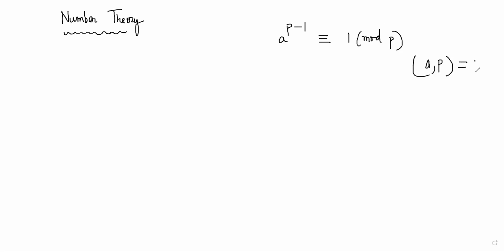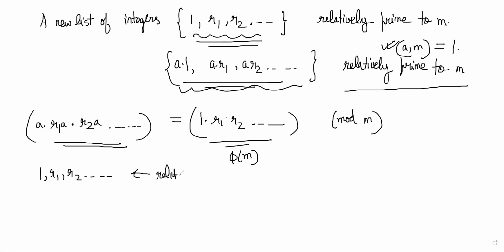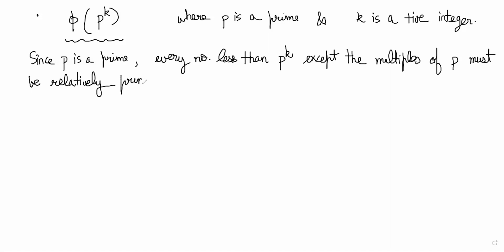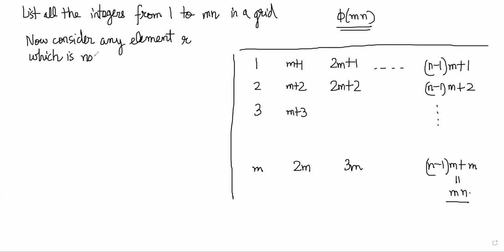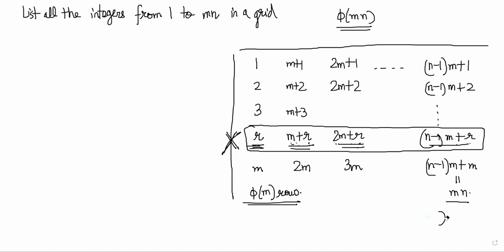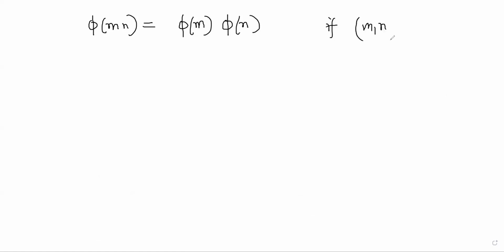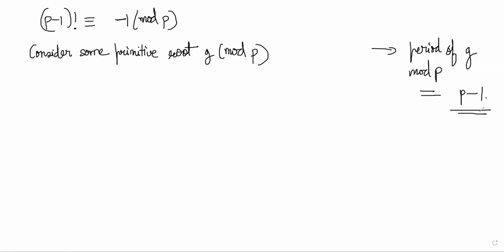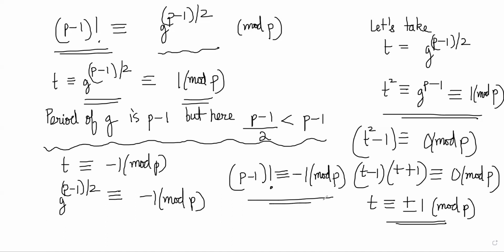T4. Euler's Totient Function & Wilson's Theorem || RMO, INMO, IMO